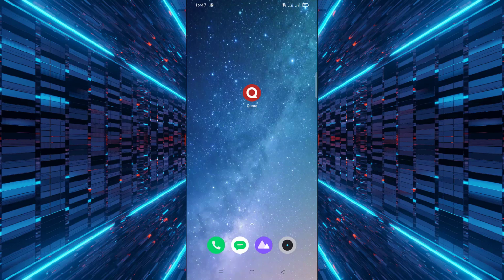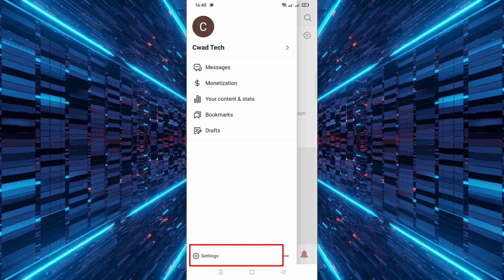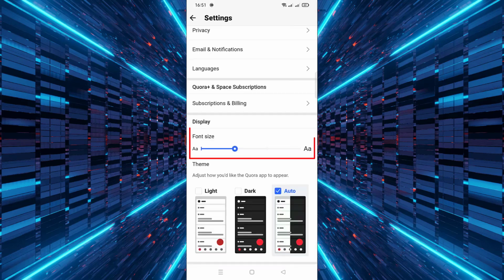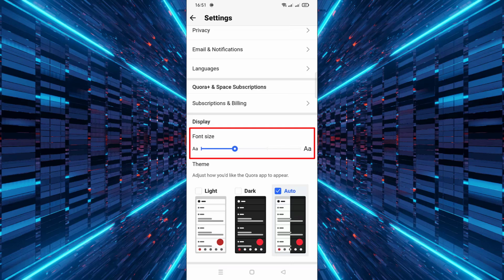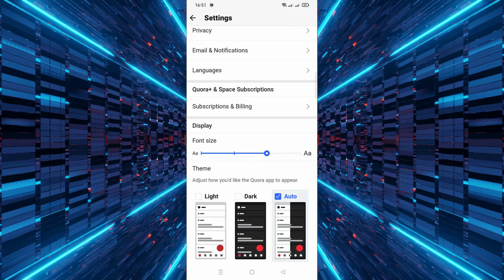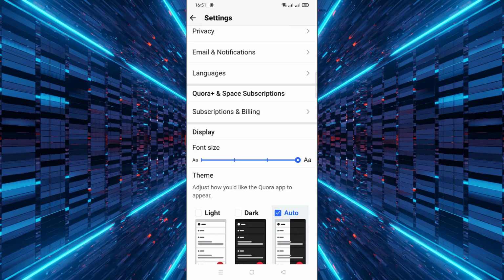The Simple Trick to Change Quora Font Size on Android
Learn how to change font size in Quora app on Android easily. 📱 Adjust Quora font settings for better readability. Increase or decrease text size to suit your eyes.

This tutorial covers Quora Android font size, text adjustment, and app settings step by step.
🔧 Perfect for anyone who wants clearer and bigger text on Quora mobile app.

Improve your reading experience on Quora by customizing font size quickly. 🔍 Follow this simple guide to make Quora easier to use.

Don’t forget to share your thoughts or questions below!